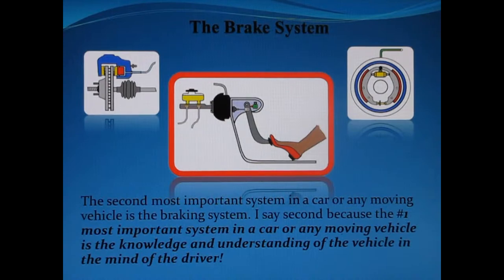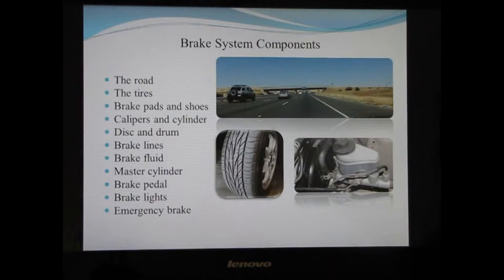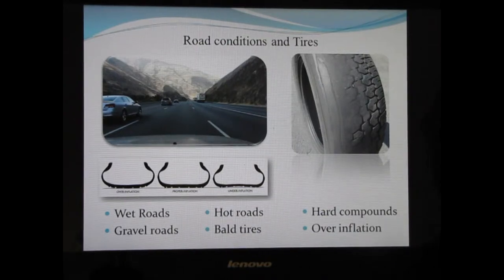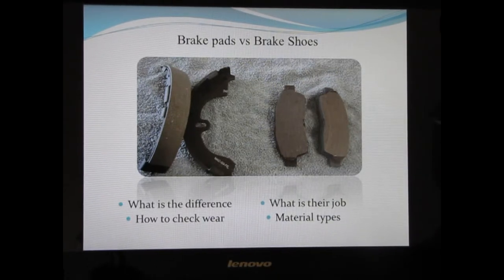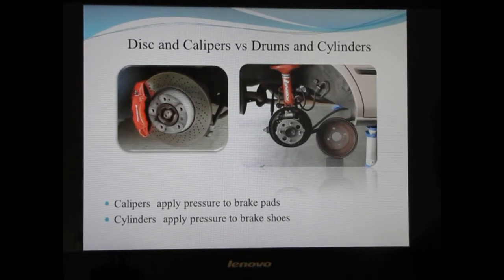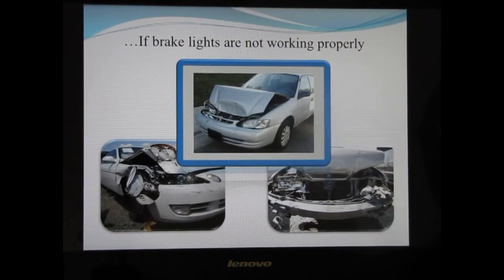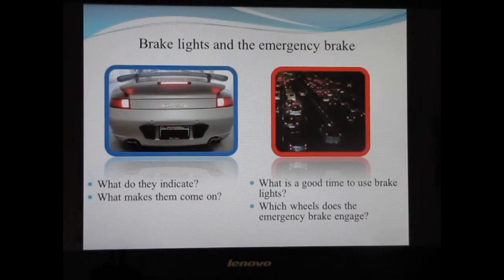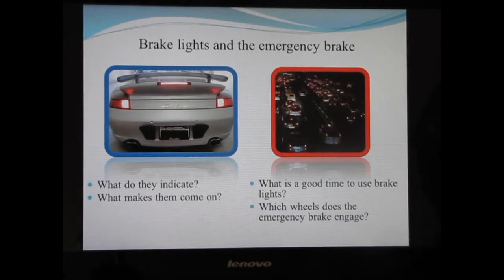CCCHOW600 The Braking System - Basic Car Maintenance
This video explains how the braking system in a car works.